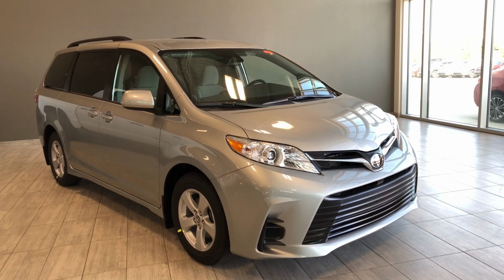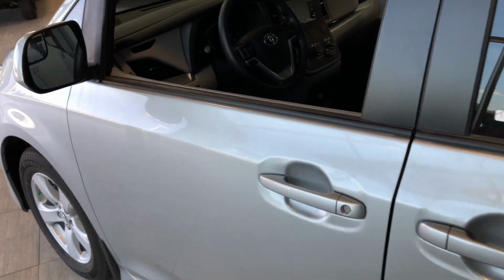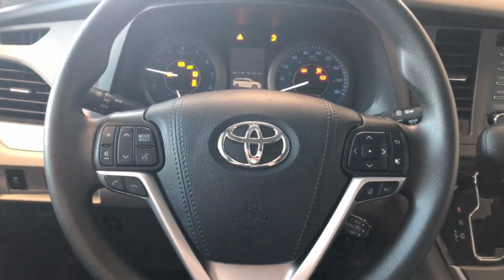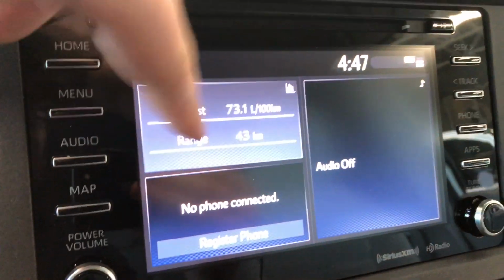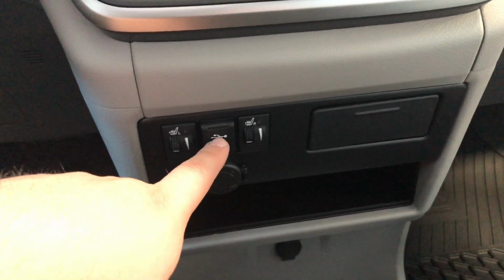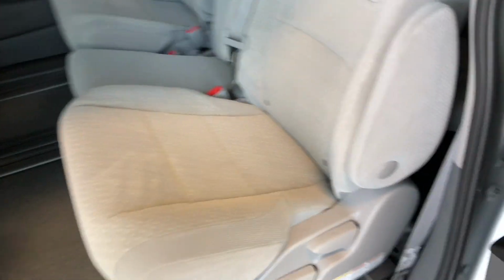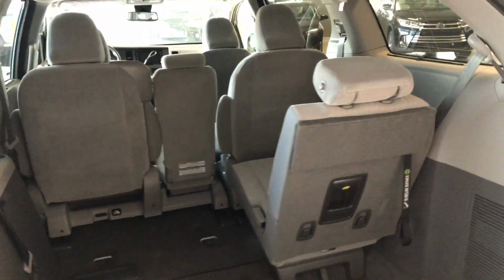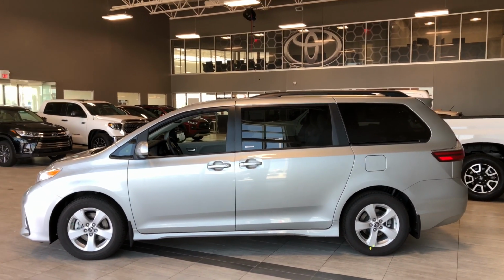2020 Toyota Sienna LE 8-Passenger V6 | Toyota Northwest Edmonton | 0SI6797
Backup Camera
Tri-Zone Climate Control
Heated Seats
Third Row Seating
Power Sliding Doors
Toyota Safety Sense

Whether it’s the everyday errands, or a long expected road trip, the brand new 2020 Toyota Sienna is ready to tackle the challenges with you. The plush interior features heated front seats and tri-zone climate control to ensure a comfortable ride. You get even more versatility with an amazing amount of cargo space, split-and-stow third row seating so you can take more adventures than ever before. Safety is our main concern when it comes to your family, so have included many great safety features you'll love. Safety features such as lane departure warning with steering assist, dynamic radar cruise control, backup camera and more!

Toyota Northwest Edmonton: The BIGGEST Toyota store in Edmonton!

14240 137 Avenue, Edmonton Alberta